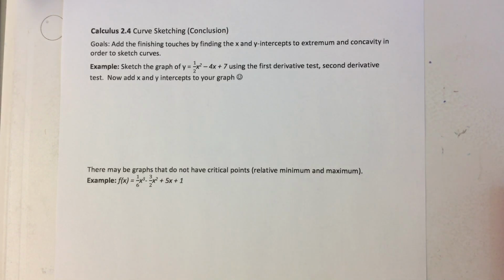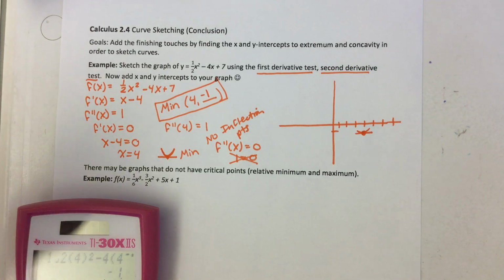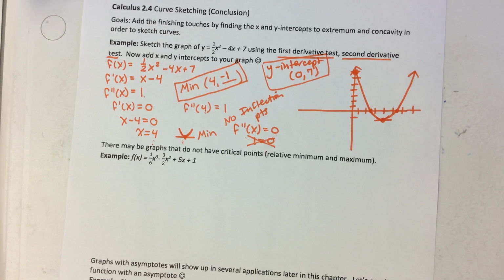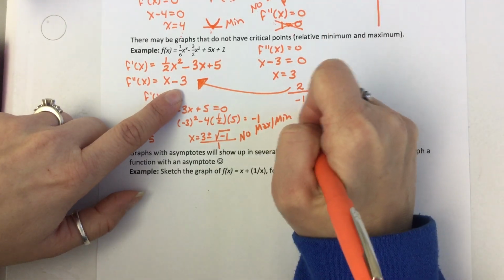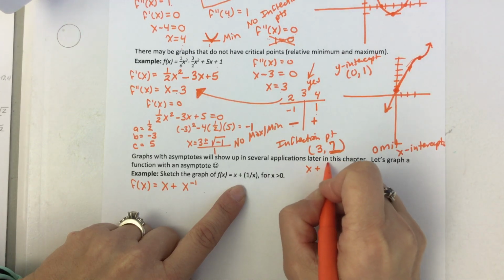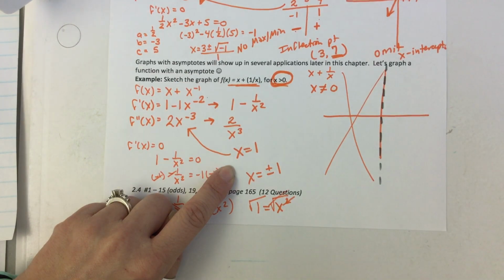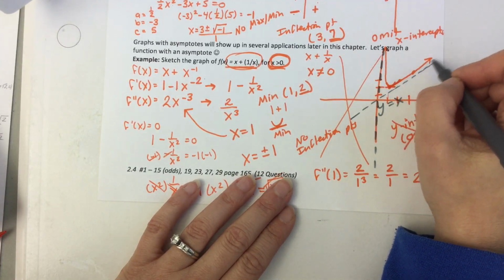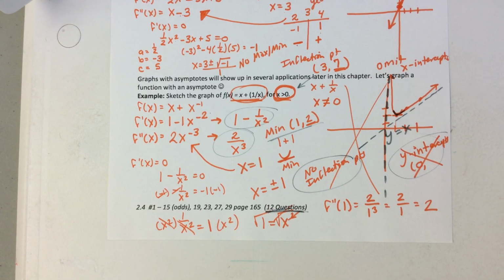CALC ~ 2.4 Notes